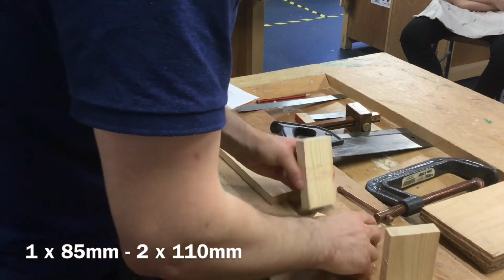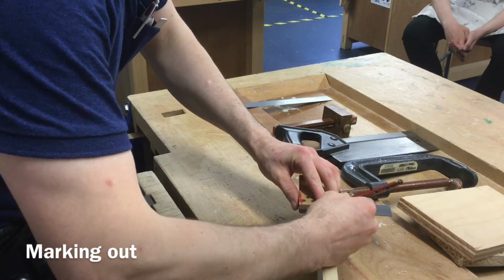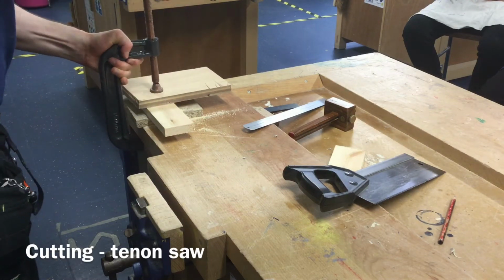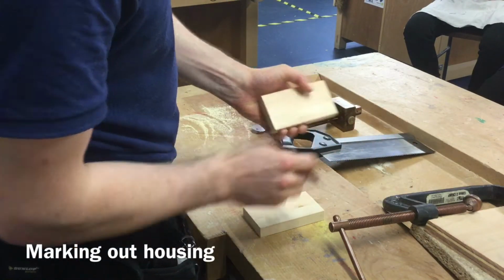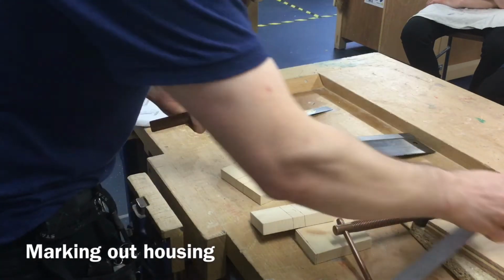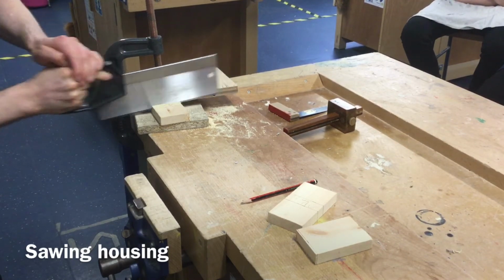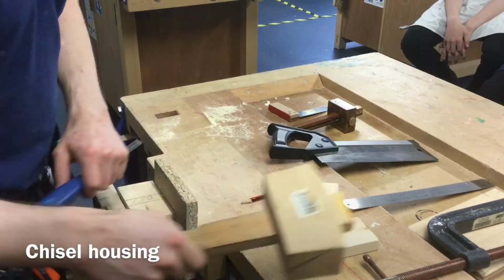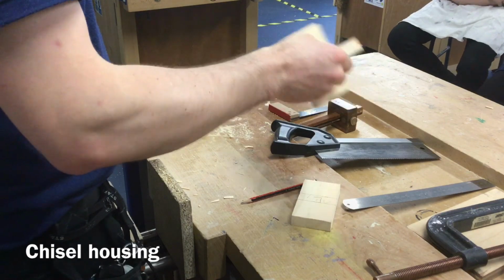Through housing joint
A video of a demonstration, explaining a how to cut a simple through housing joint, end to face, in metric measurements, using common Woodworking tools. Part of a live lesson [mistakes likely] given to Secondary School / High School students.

This video seeks to outline the steps that are specific to preparing students to the content of SQA (Scottish Qualification Authority) courses and exams.

This is specific to using a pencil, steel rule, try square, marking gauge, tenon saw, g-clamp, bench hook / sawing board and bench vice.

If any of the videos have errors regarding, terminology, techniques, theory etc in their content or if you have requests for future / further content then please email;

Regards

CDT